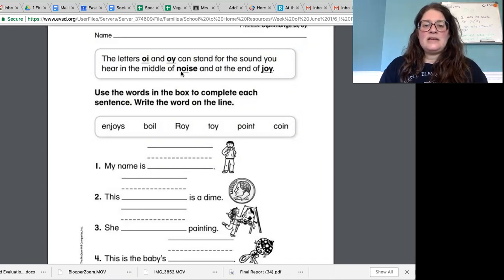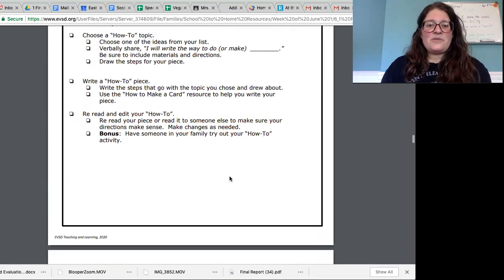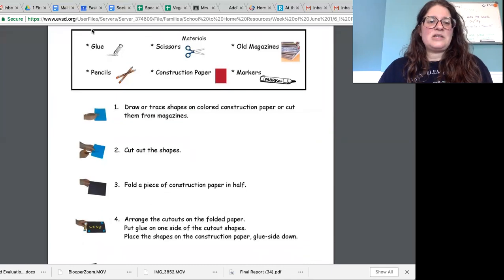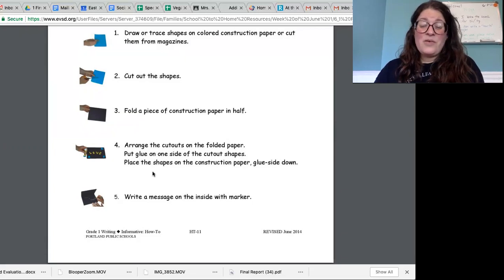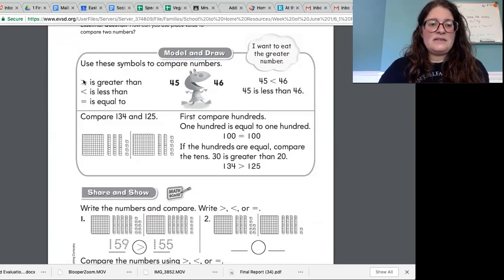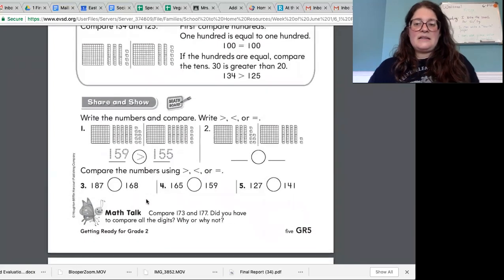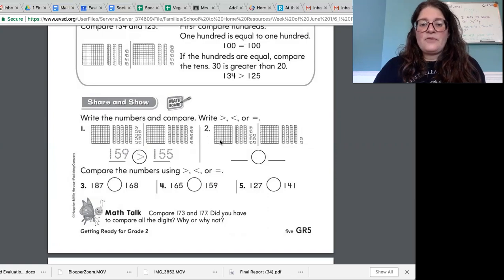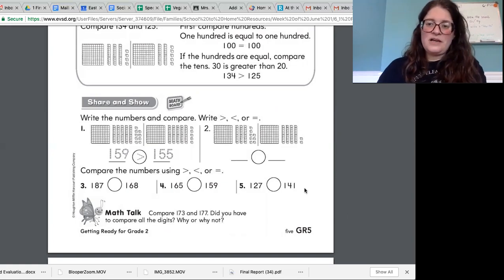Frogs June 1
Please enjoy this video to accompany the distance learning activities for the Grade 1 packet for the week of June 1st.